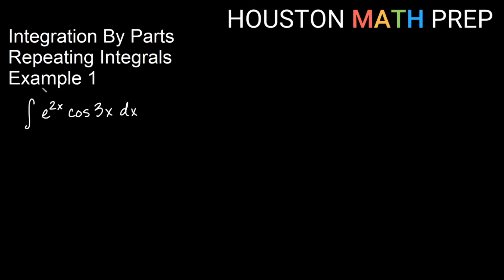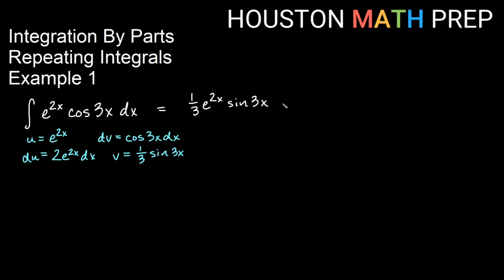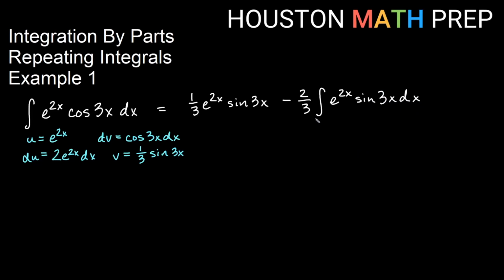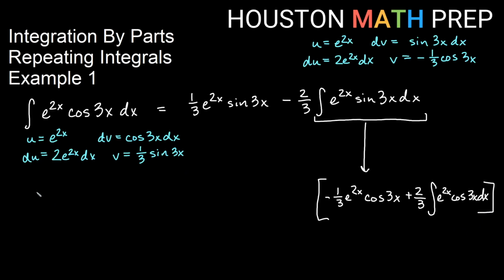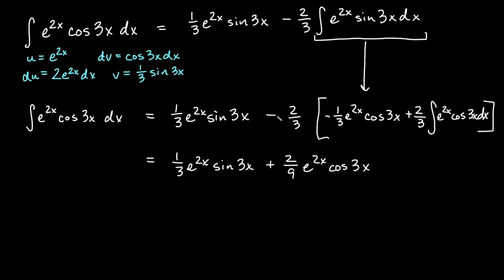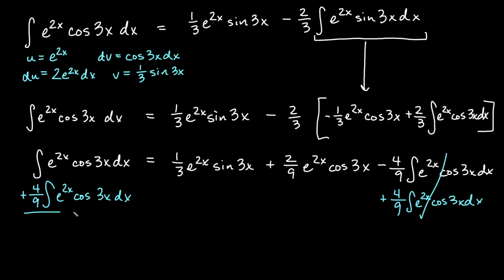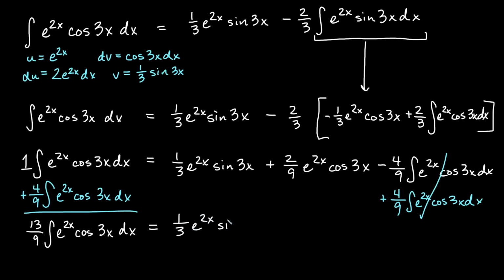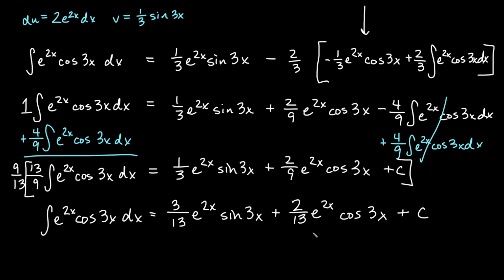Integration by Parts Repeating Integrals (Example 1)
This calculus tutorial video works an additional example of an integration by parts repeating integral problem.  We show an example of an integral that is a product of an exponential function and a cosine function, and we show you step-by-step how to solve this repeating integral that never ends when doing integration by parts.
0:00  Integration by parts steps
3:59  Combining like terms step